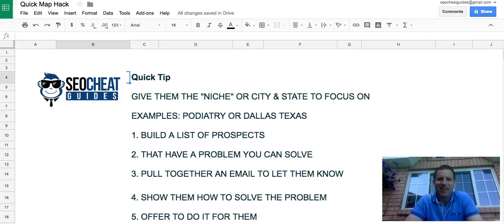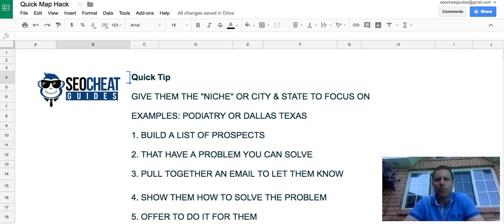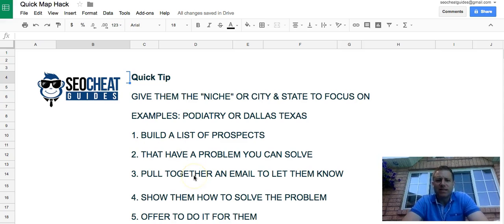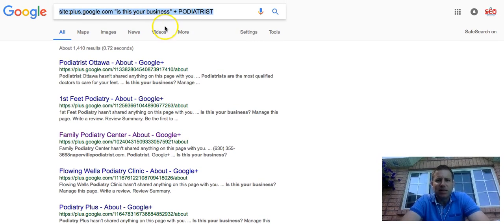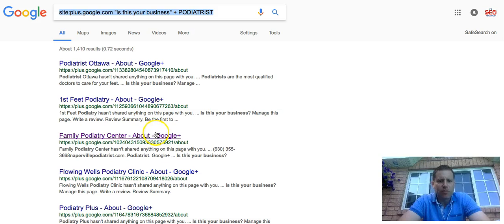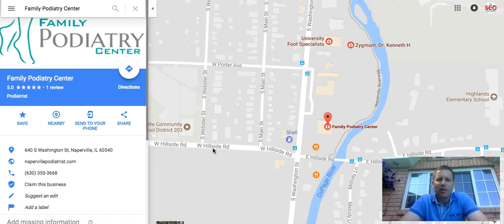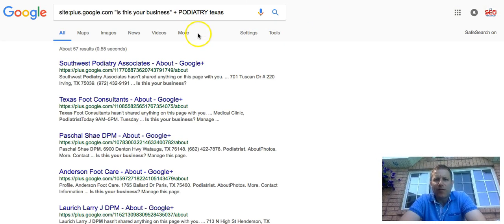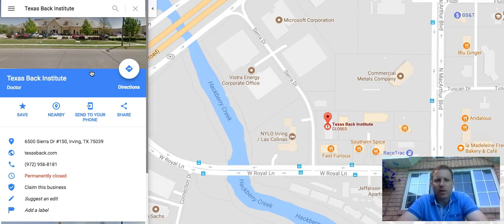Easy Prospecting With This Google HACK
This is a quick and easy way to build a list of prospects in your niche, city, state, that need your help.

Takes 2 minutes to search and you can easily hand this off to an employee or a virtual assistant to do for you.

Just copy and past this into google

site:plus.google.com "is this your business" + NICHE

Here at SEO Cheat Guides we have a passion for making things simple. We don't want you to spend your time performing repetitive tasks, endlessly researching untested techniques or generally working too hard.
Instead, we want to cut through all the mundane day-to-day tasks and have you bring your SEO business to the next level. All the while you'll be doing less work than you ever thought possible.
Our mission is to show everyone how simple it is to make their SEO business more successful, more profitable and more fun!
It's time to get your business working for you!

Are you ready to take your SEO business to the next level?

You can also join our SEO Cheat Guides Facebook Group for TONS of additional resources and engage with our ever-growing and great community!